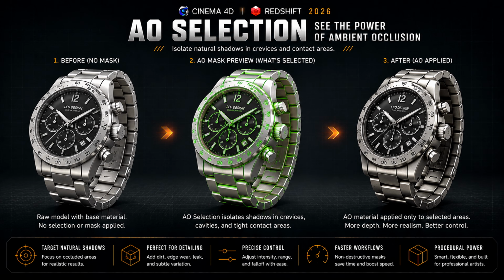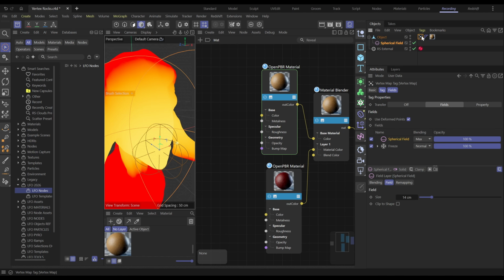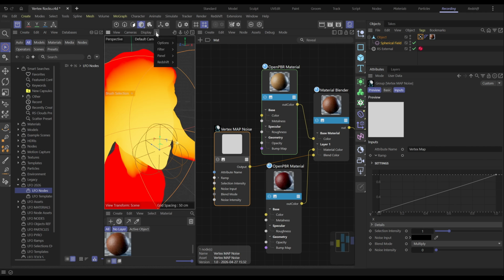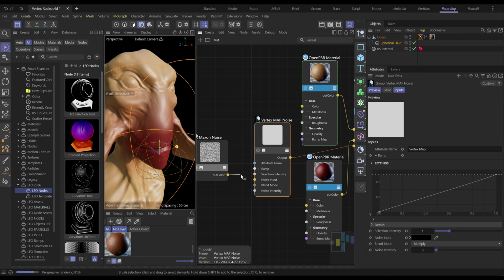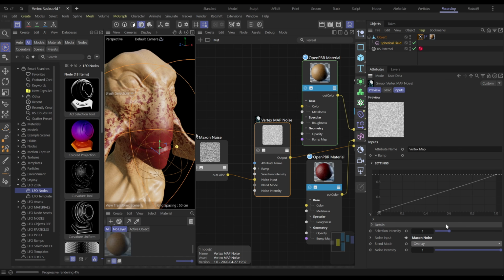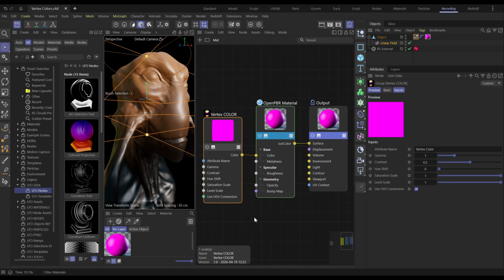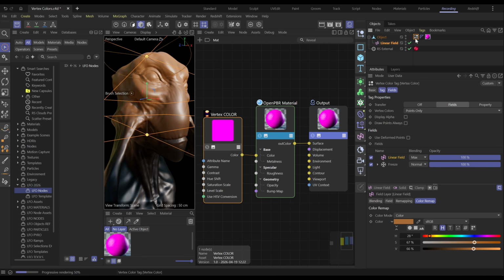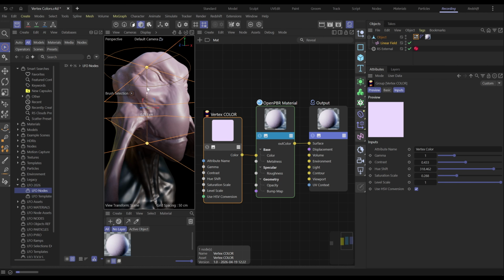Free Procedural Selection Tools for Cinema 4D & Redshift 2026 - Part 2/3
This is Part 2 of a 3 Parts video tutorial series.

These tools are built from Redshift nodes for procedural workflows. They help you isolate, blend, and control materials without relying on UVs or manual texture painting.

They are especially useful for all kinds of materials, including terrain masks, worn edges, surface breakup, color blending, layered materials, and advanced shader control.

Currently available tools:

01 — AO Selection
Create masks based on ambient occlusion, cavities, contact areas, and self-shadowed details.

02 — Curvature
Generate masks from surface curvature to isolate edges, dents, convex and concave areas, and fine surface details.

03 — Normals Selection
Create directional masks based on surface normals and object/world orientation.

04 — Height / Position
Select areas based on absolute world height or position. This is useful for snow, dust, gradients, terrain effects, and layered materials.

05 — Slope Selection
Mask areas based on slope angle. Perfect for cliffs, terrain shading, vertical surfaces, and natural material transitions.

06 — Fresnel
Create view-angle-based masks for rim effects, edge highlights, reflections, and stylized shader blending.

07 — Vertex Selection
Use vertex maps to paint or define custom selections without UVs. Perfect for manual control and field-based workflows.

08 — Projected Selection
Project masks from a chosen direction for controlled procedural placement and directional effects.

09 — Distance Selection
Create masks based on distance to a target object. Useful for interaction effects, proximity blends, reveals, and procedural transitions.

These tools are completely free for Cinema 4D 2026 / Redshift 2026 users. They are designed to speed up shader creation while keeping your materials fully procedural, flexible, and easy to control.